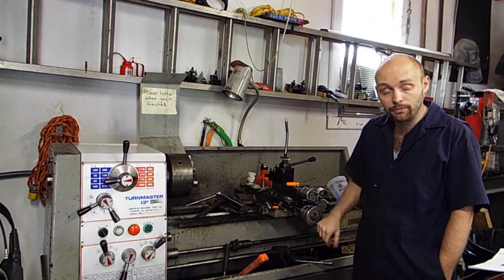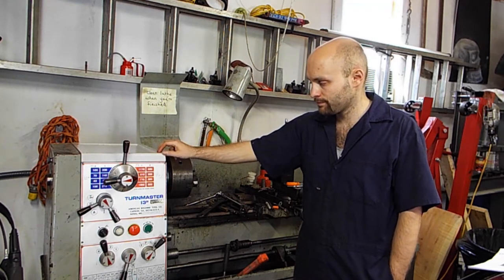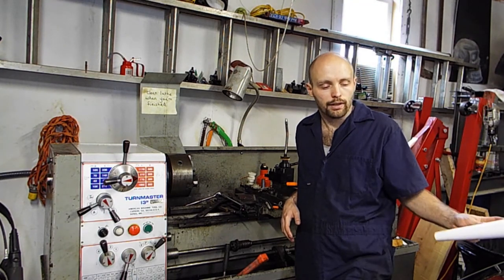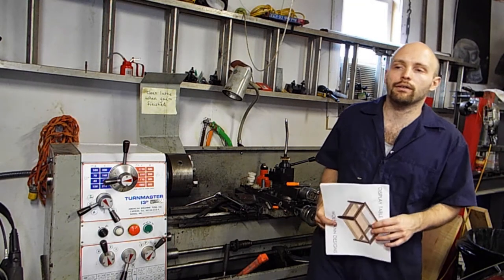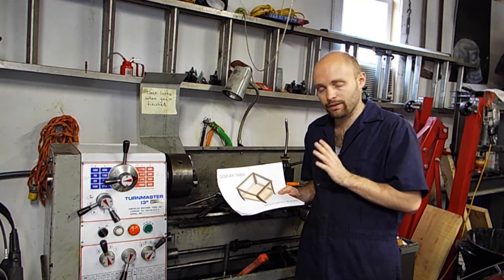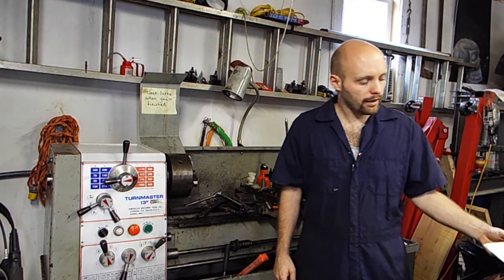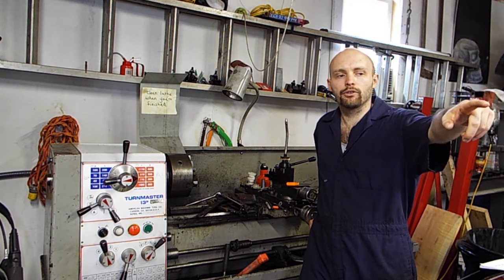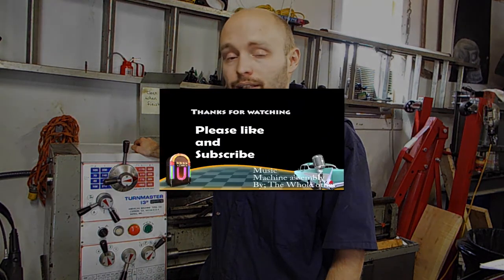Lathe and Project Update (s) ?? !!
Some updates on the lathe and the some upcoming projects.
gf.me/u/yr5dbb